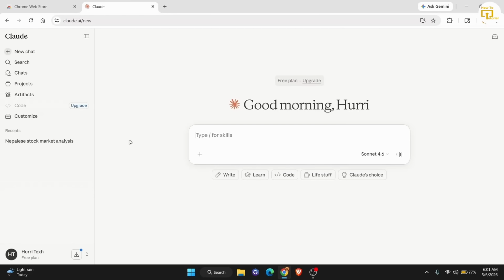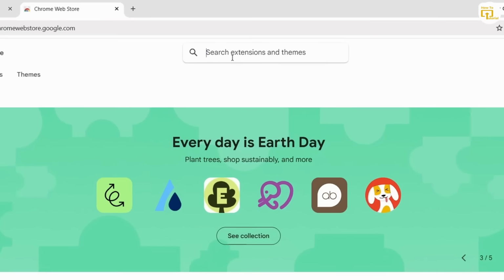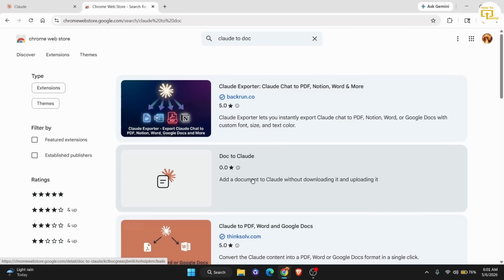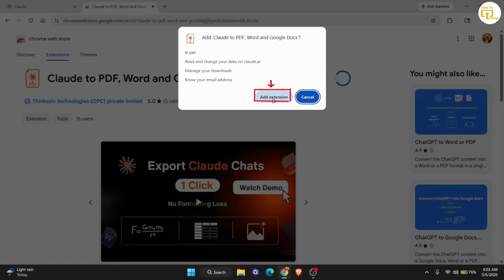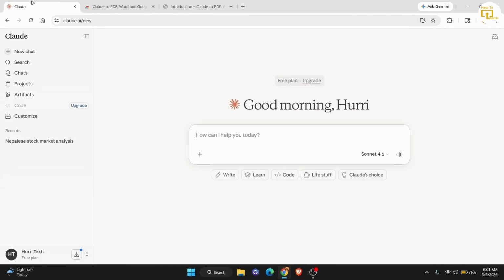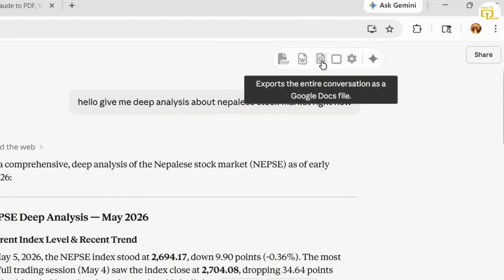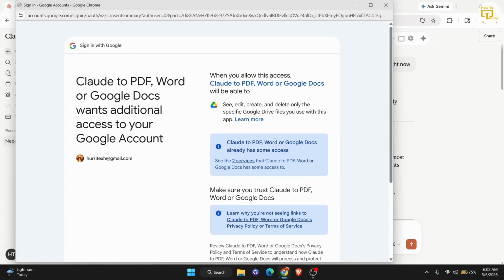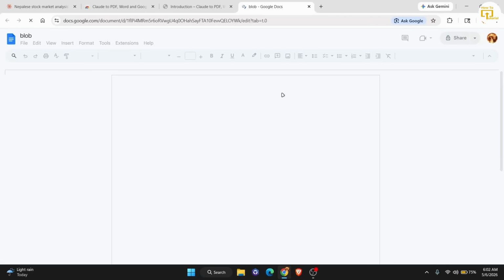How To Save Claude Conversation as Google Docs (1-Click Export) 🤖📄 Export Claude AI Chats to Docs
How To Save Claude Conversation as Google Docs (1-Click Export!) 🤖➡️📄 Export Claude AI Chats Directly to Google Docs | Step-by-Step PC Tutorial to Download Claude Chat History to Google Docs Using a Browser Extension (2026)

Want a seamless way to back up, edit, or share your Claude AI conversations? In this tutorial, we show you exactly how to export any Claude chat directly to Google Docs on your PC with just one click! 🚀💻

Manually copying and pasting long AI threads can ruin your text formatting and leave out important context. We walk you through installing a lightweight, free browser extension that embeds direct "Export" buttons right into your Claude chat window, allowing you to instantly save fully formatted documents straight into your Google Drive account.

- Extension Discovery: Finding the trusted "Claude to PDF, Word, and Google Docs" tool in the web store.
- Installation: Adding the extension to your browser securely.
- UI Integration: Activating the tool and revealing the hidden export icons on Claude.ai.
- Cloud Syncing: Linking your preferred Google account for automated document creation and saving to Google Drive.

- Open the Chrome Web Store (or your browser's extension marketplace).
- Search for "Claude to doc" to locate the extension by thinksolve.com.
- Click Add to Chrome and confirm the installation.
- Go back to Claude and Refresh the page to load the new export icons.
- Click the third icon to export, select your Google account, and view your new Google Doc!

*Found this Claude utility guide helpful?*
👍 Like the video if this helped you back up your chat history today!

00:00 - Introduction: The Easiest Way to Export Claude AI Chats
00:15 - Navigating the Browser Extension Web Store
00:28 - Finding and Installing the Claude to Google Docs Extension
00:43 - Refreshing the Claude Page to Reveal the New Export Buttons
00:55 - Triggering the One-Click Cloud Export Feature
01:10 - Choosing and Linking Your Preferred Google Account
01:23 - Accessing the Final Formatted Google Doc Asset in Google Drive